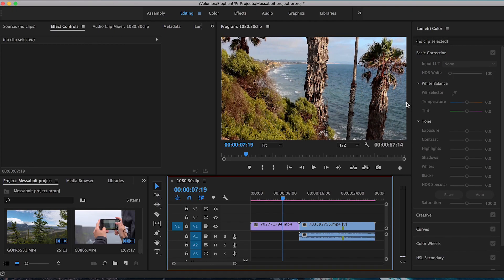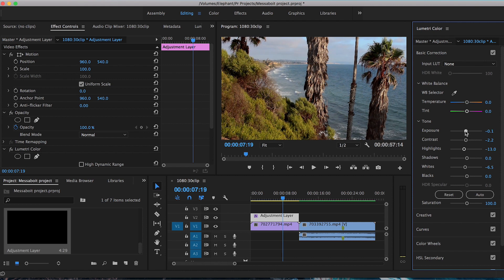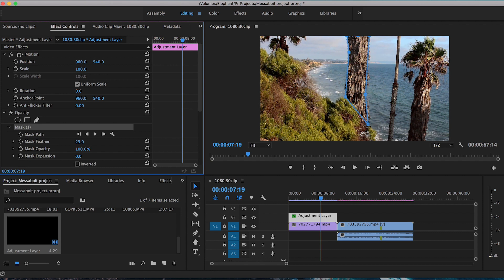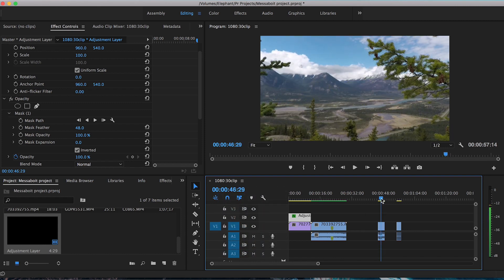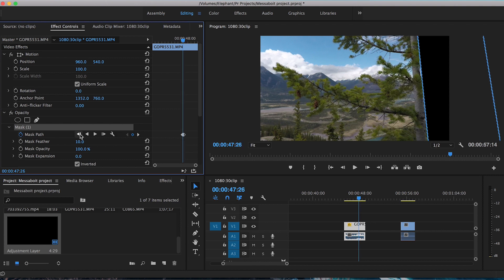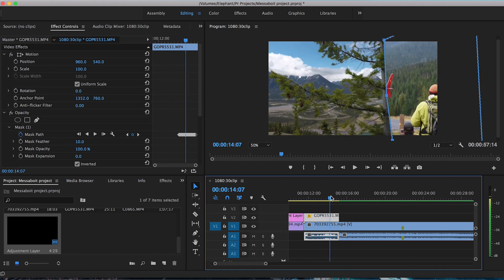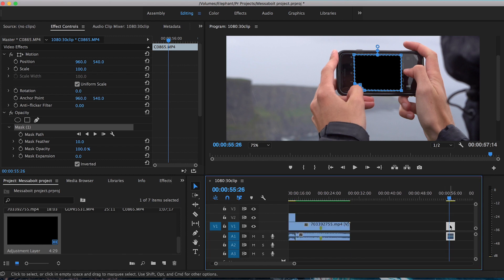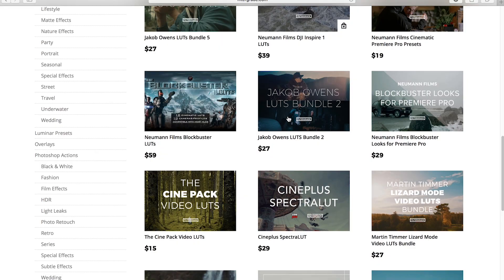Premiere Pro Masking Techniques for Adjustments and Transitions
Learn various masking techniques in Adobe Premiere Pro CC with this video walkthrough from Leighton Milne. Masking can be used for transitions, color grading adjustments, replacing screens, and much more. Full overview of what is covered posted below.

In this video Leighton covers:

* How to create adjustment masks
* Editing and resizing your mask
* How to create layer masks for transitions and wipes
* How to replace screens and areas with masks
* How to use the pen tool to create masks
* Adjusting your mask to compensate for lens distortion
* Creative Premiere Pro transitions ideas for your videos

Follow FilterGrade!